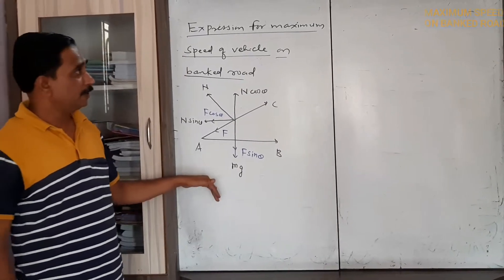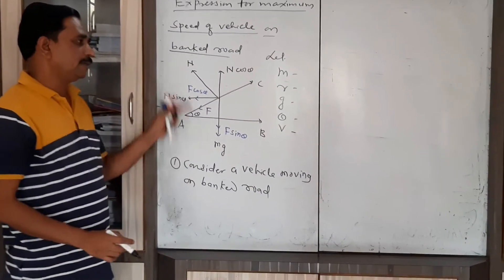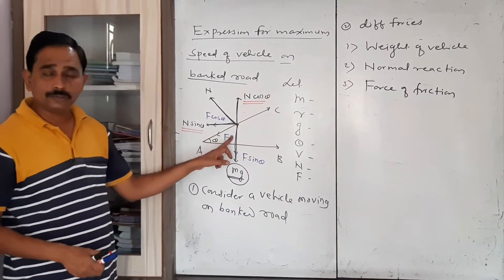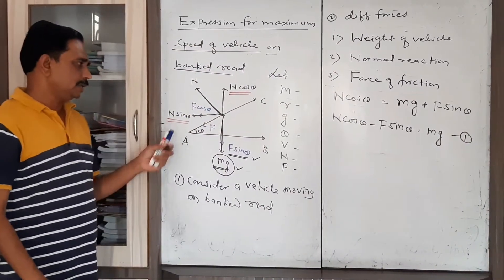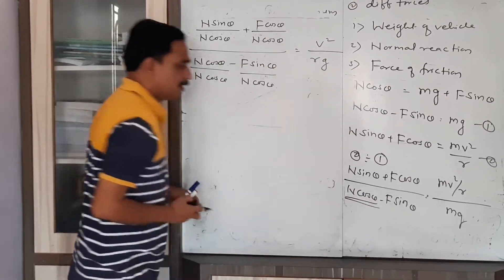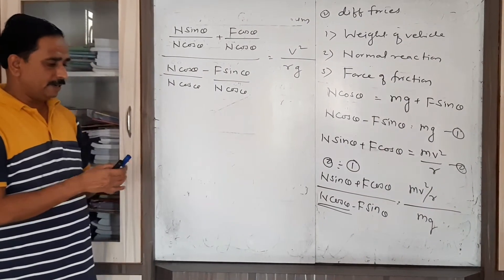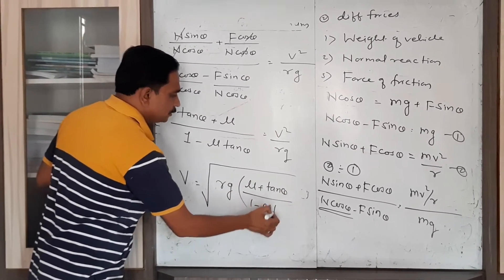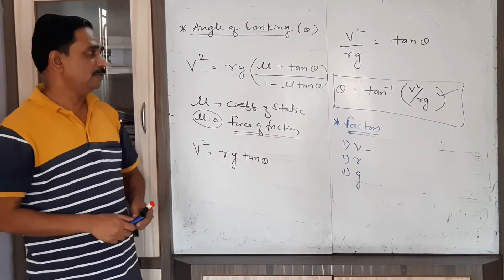Expression for maximum speed and angle of banking